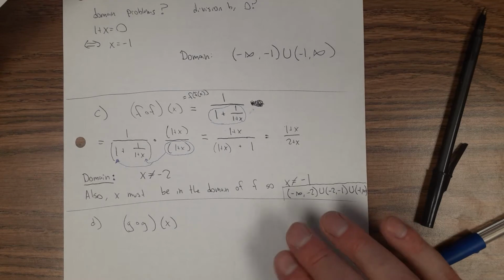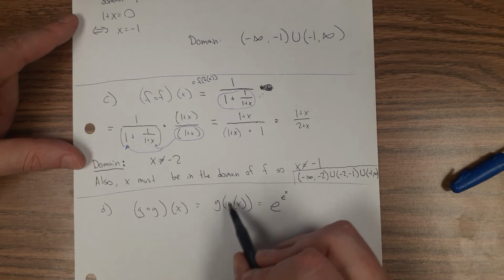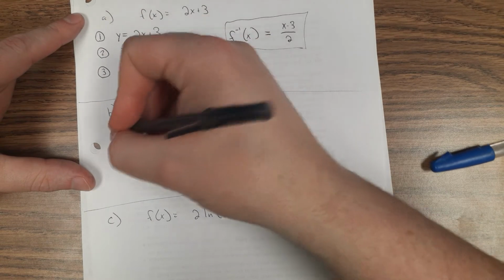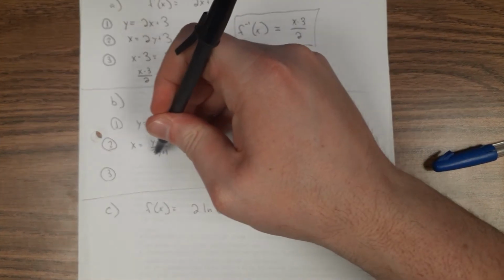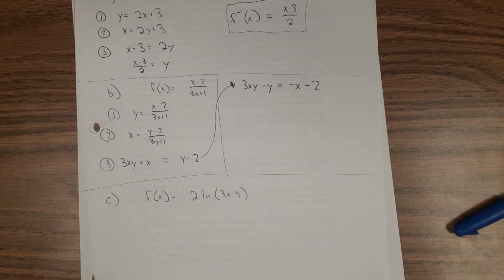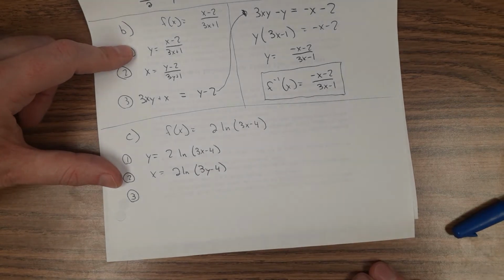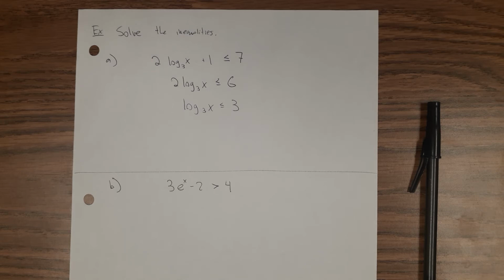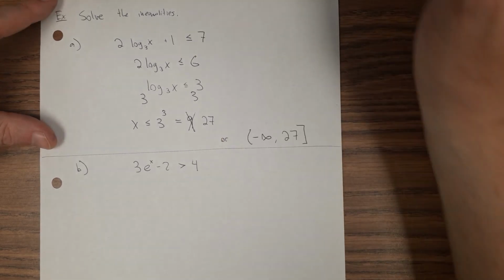Graph Transformations etc 2